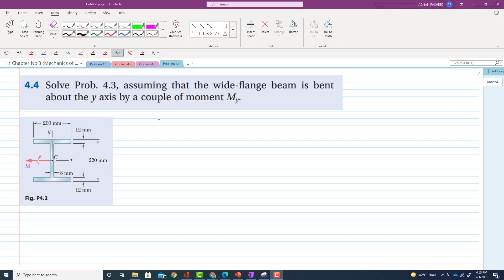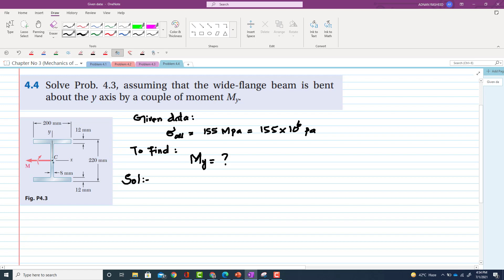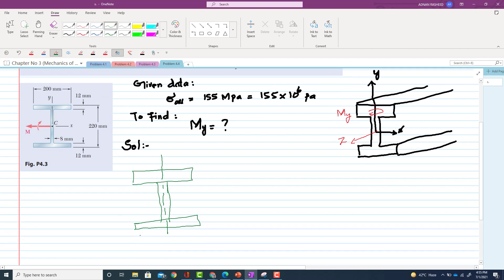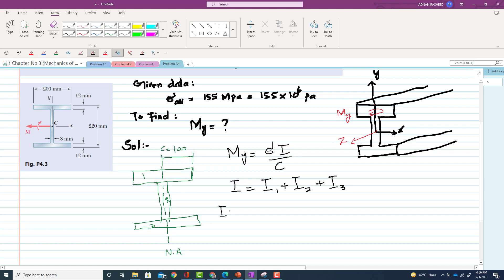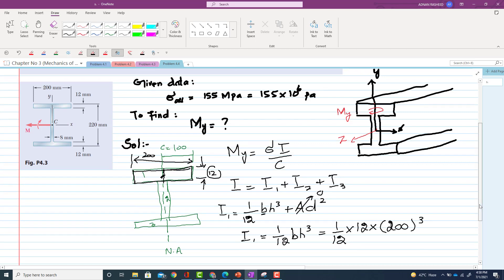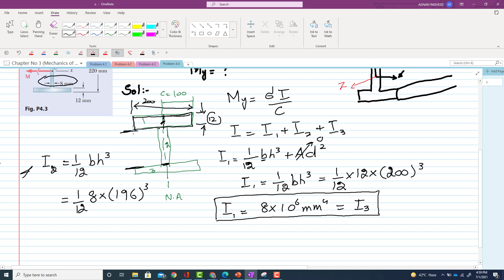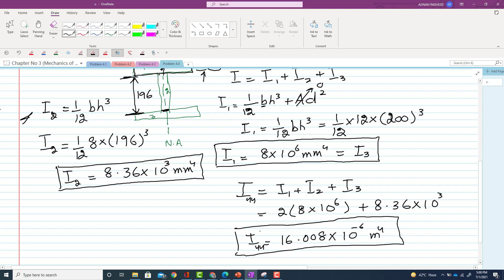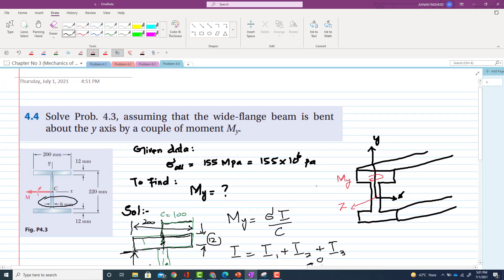Mech of Materials# |ProblemSolutionMOM​ | Problem 4.4 |Pure Bending| Engr. Adnan Rasheed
Problems Solution
Problem 4.4
Solve Prob. 4.3, assuming that the wide-flange beam is bent about the y axis by a couple of moment My.
Pure Bending.